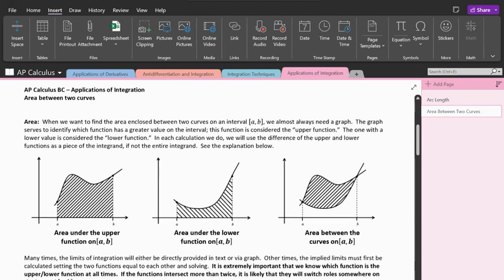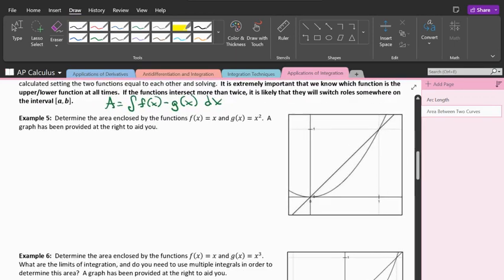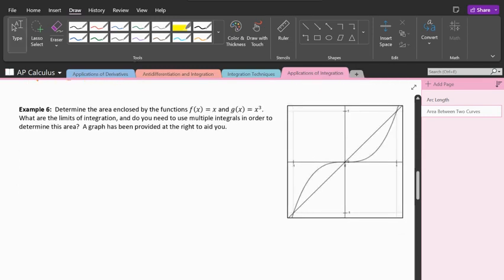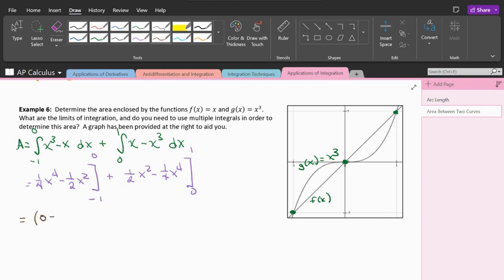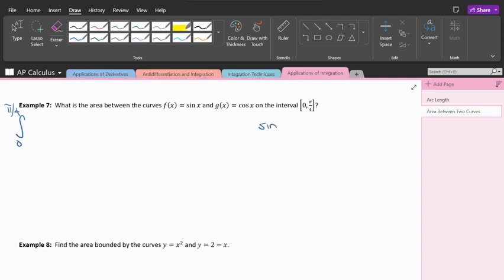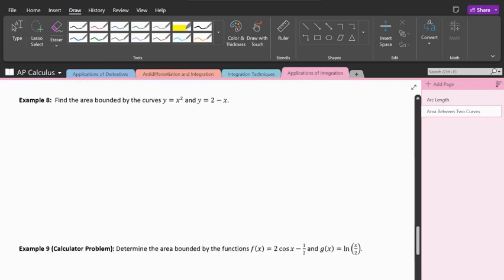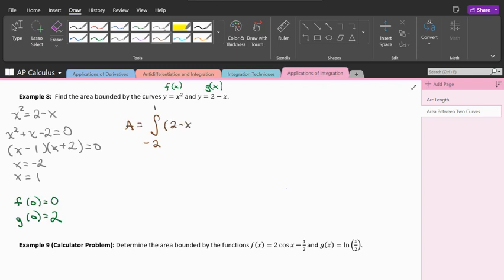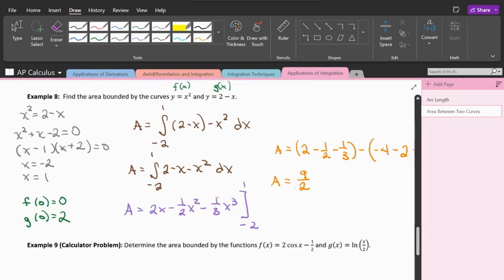AP Calculus Area between Two Curves